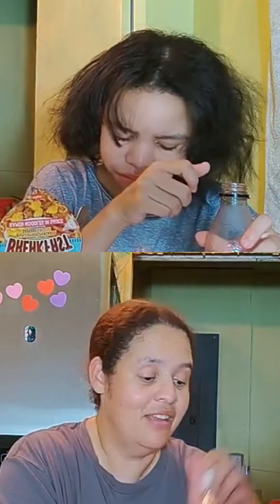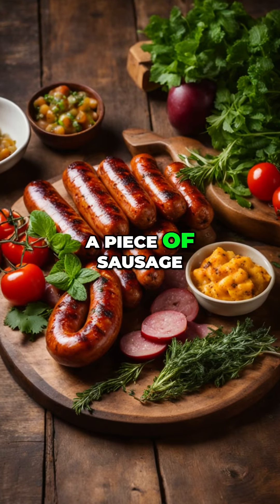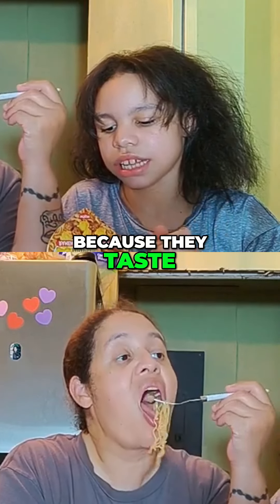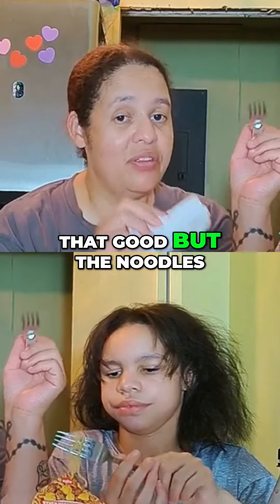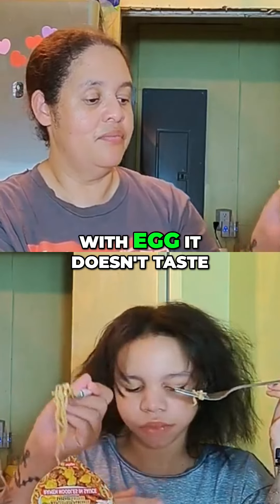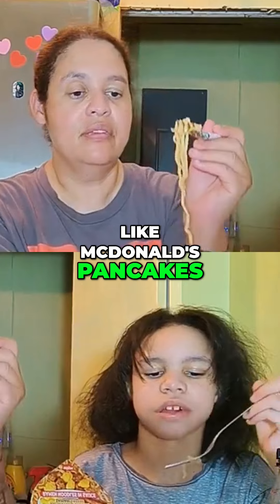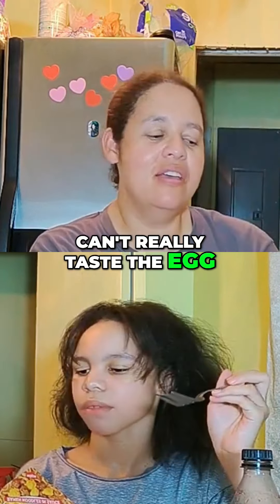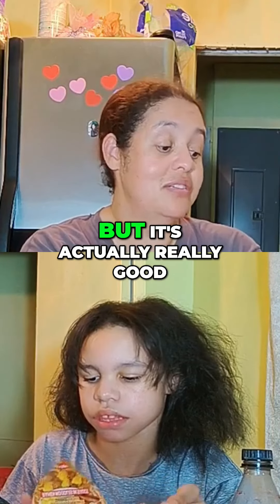Maple Syrup Pancakes with a Twist! Taste Test and Review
Join us as we try out a unique twist on classic pancakes: maple syrup flavored with surprise ingredients. Watch as we give our honest review and see if it's worth trying for yourself!